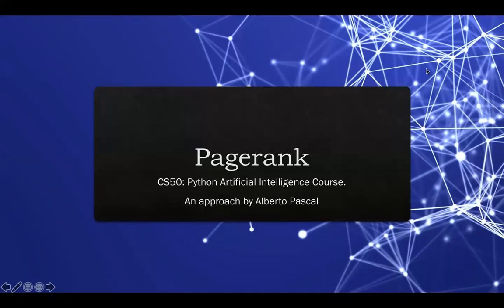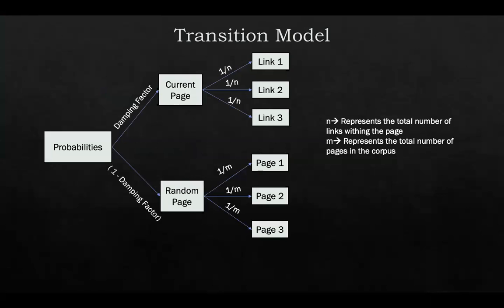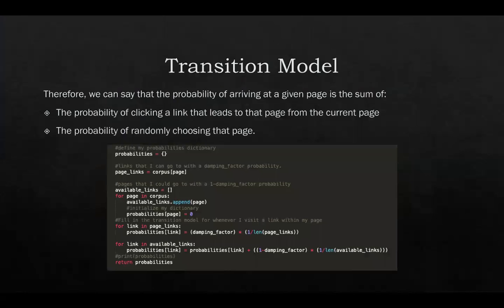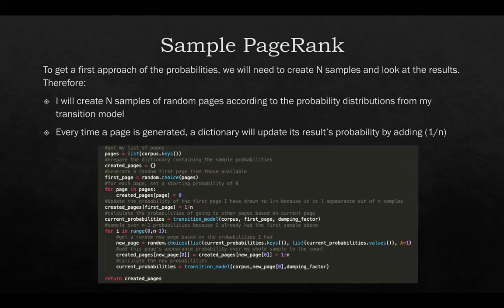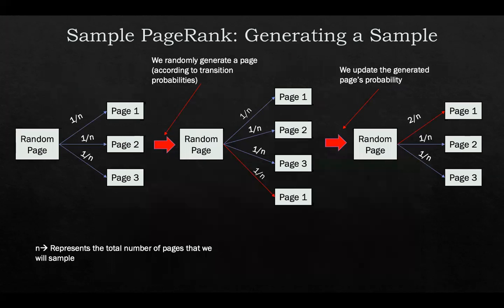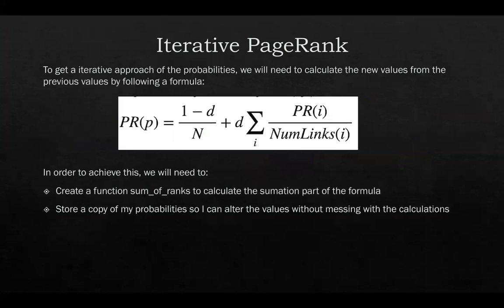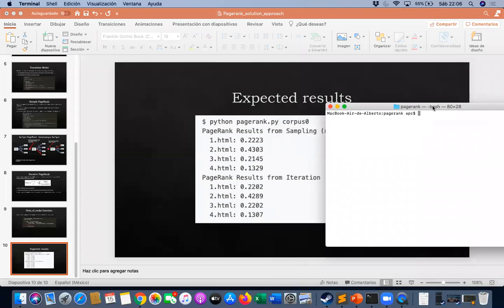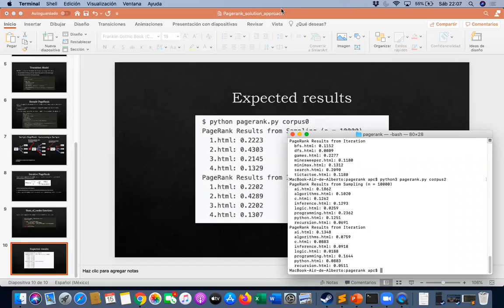CS50: Python AI Course - PageRank solution by Alberto Pascal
This video contains my explanation of my solution to the CS50: Python Artificial Intelligence Course on the PageRank problem.